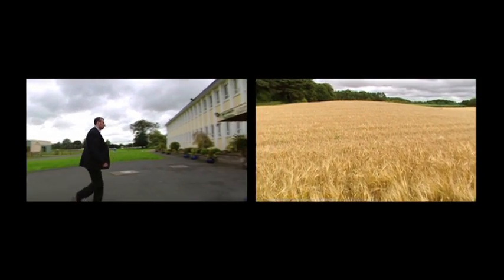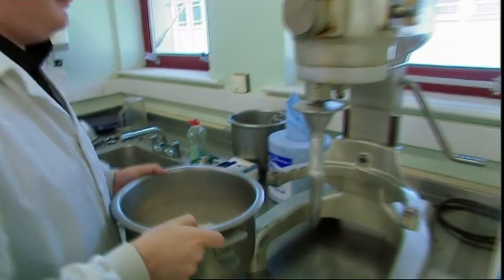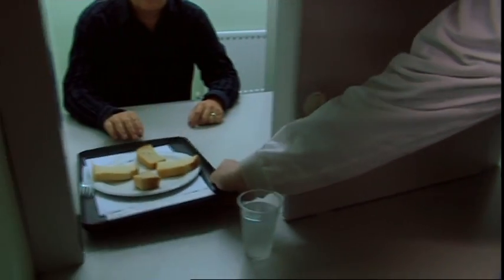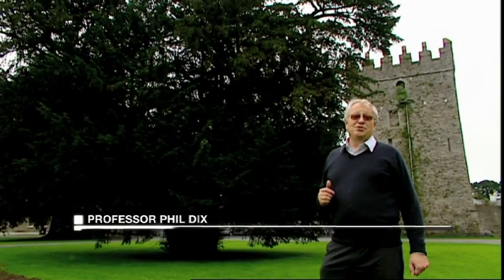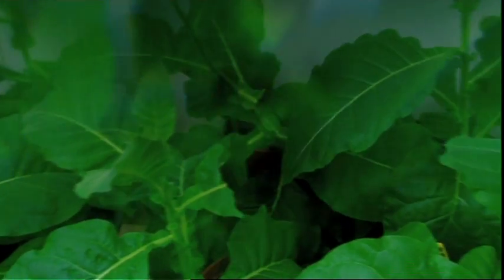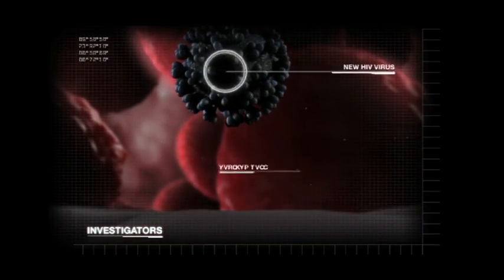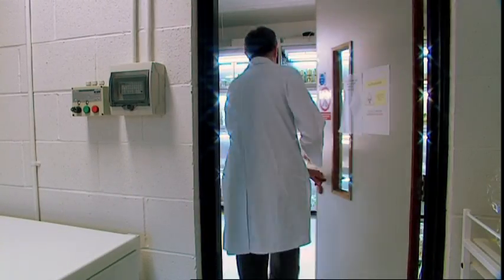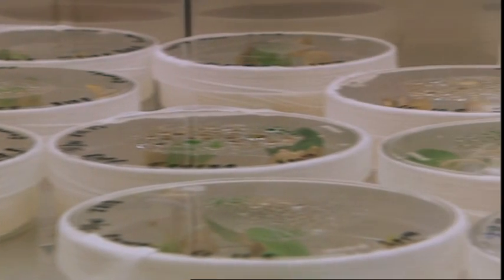The Investigators Series II - Crops Part 2